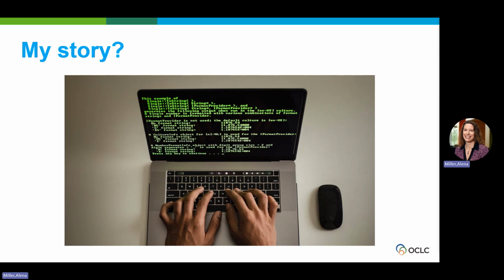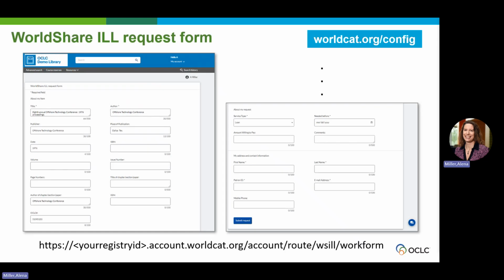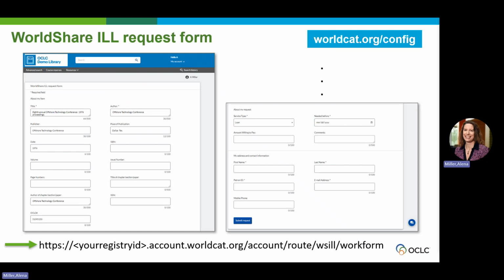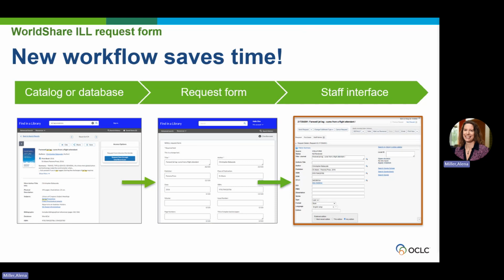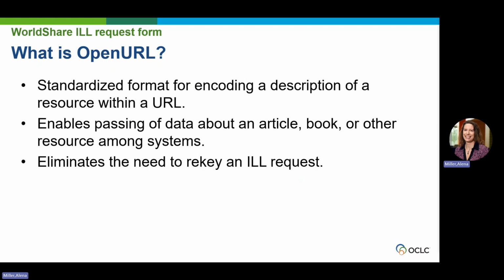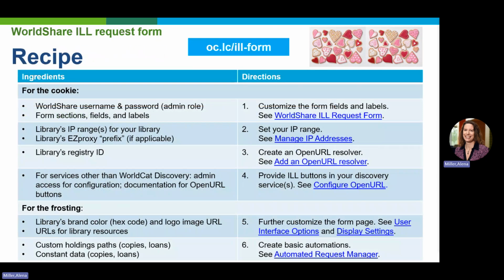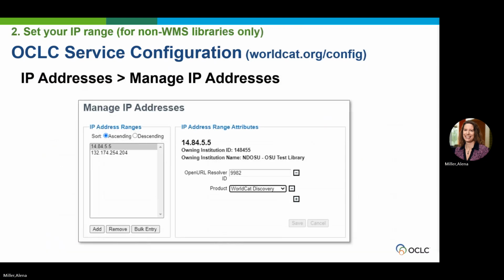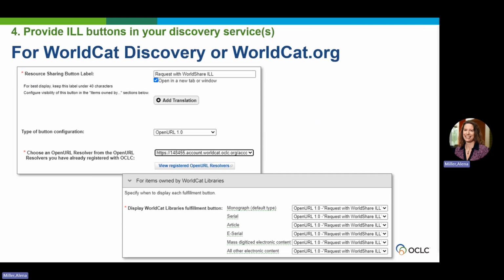23NWILL - OpenURL for the rest of us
By Alena Miller, OCLC, Product Manager

Do you want to just use your software without learning all the technical details to make it work? You're in luck! The new, OpenURL-based patron request form for WorldShare ILL is easy to set up and lets you create borrowing requests faster and easier than before. We'll show you how!

Presented at the 23rd Annual Northwest Interlibrary Loan and Resource Sharing Conference on September 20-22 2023.